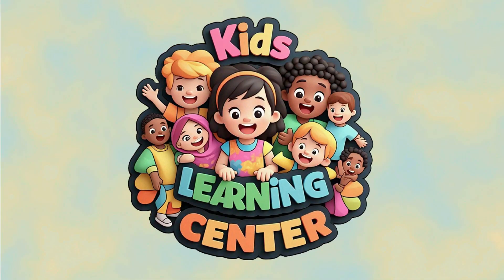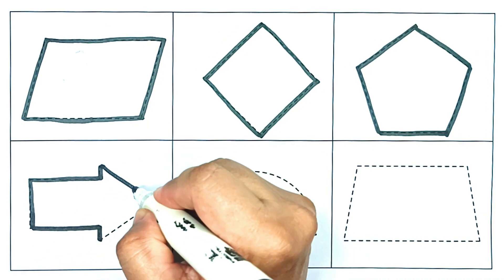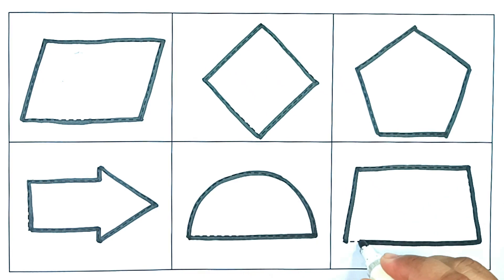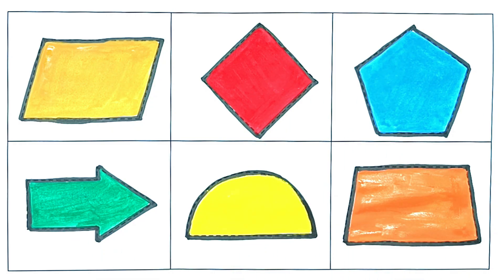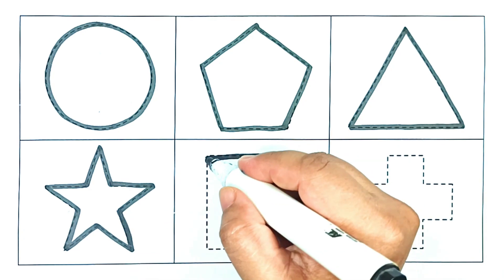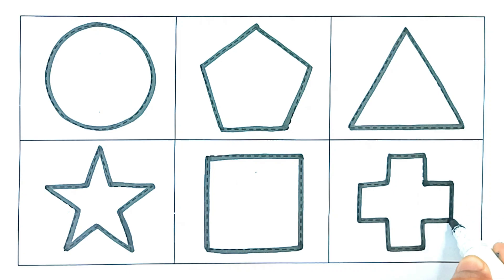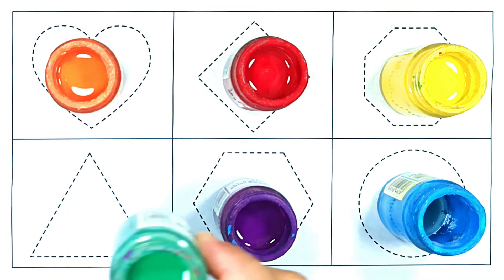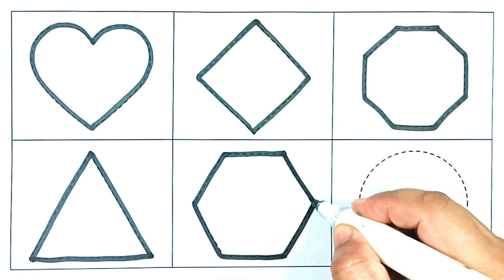Shapes song for kids, Learn 2d shapes, colors for toddlers | Preschool Learning part - 1003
Shapes song for kids, Learn 2d shapes, colors for toddlers | Preschool Learning part - 1250

Triangle
octagon
oval
circle
heart
star
Pentagon
square
shapes
heptagon
rhombus
parallelogram
trapezoid

learn shapes
2d shapes
learn colors
2d shapes for kids
shapes drawing
Study Centre